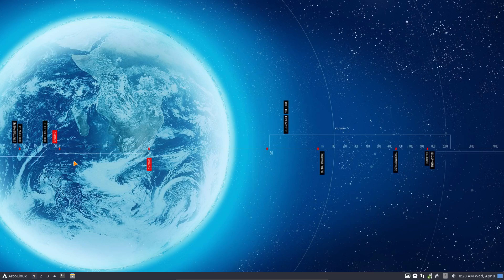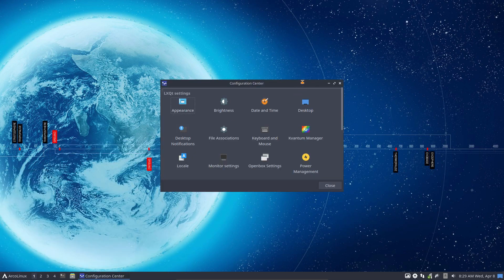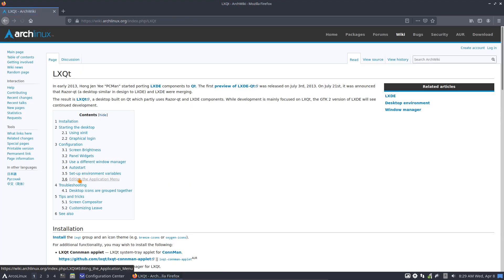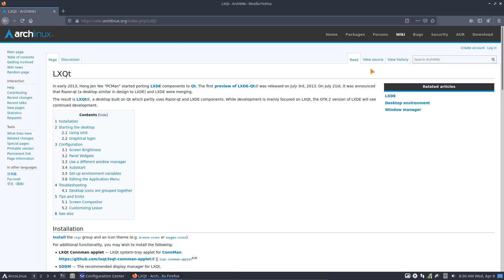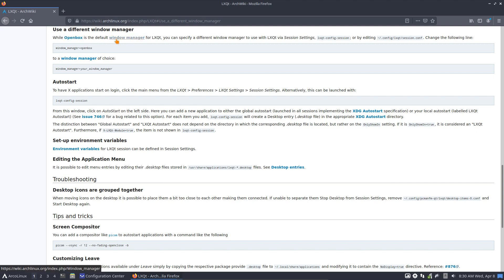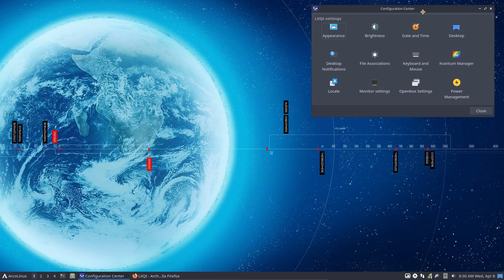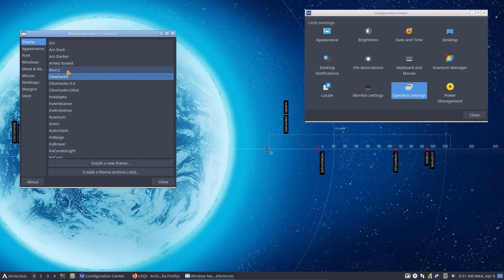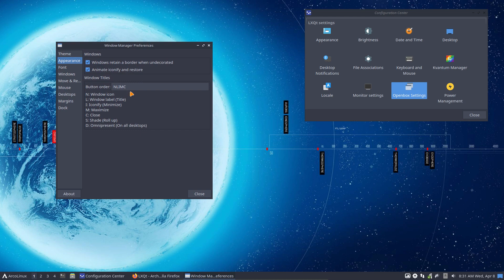ArcoLinux : 1475 LXQt session and Openbox Settings